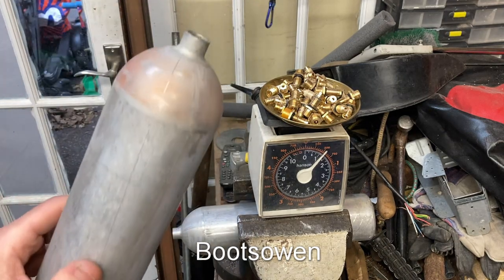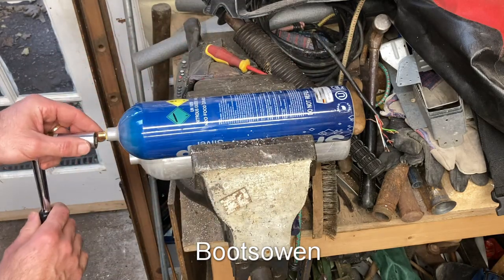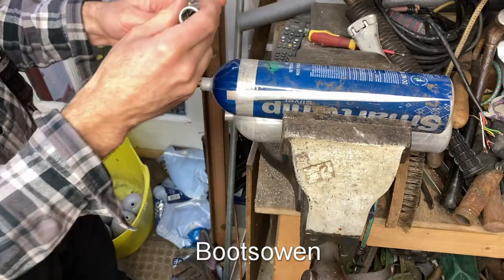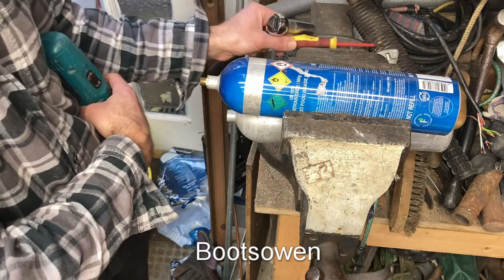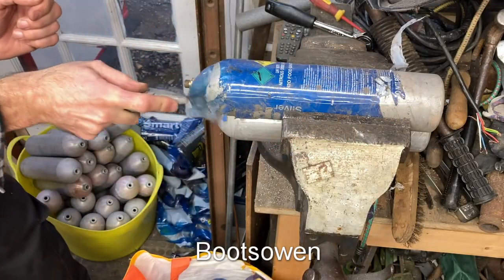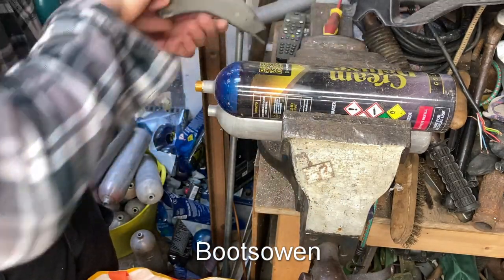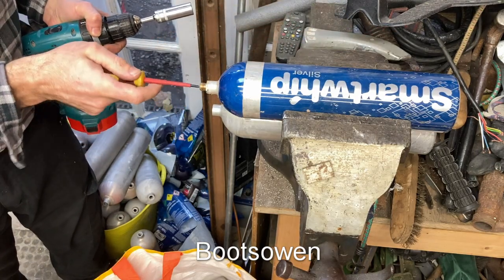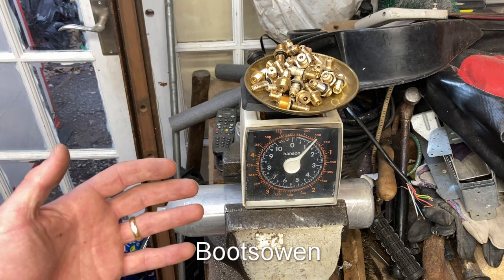Scrapping Nitrous Oxide flasks for money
Is it worth the effort to scrap N2O Nitrous oxide cream charger bottles into aluminium,  Brass and Plastic?
Full disassembly and full economic evaluation, I do the sums using today's scrap prices!